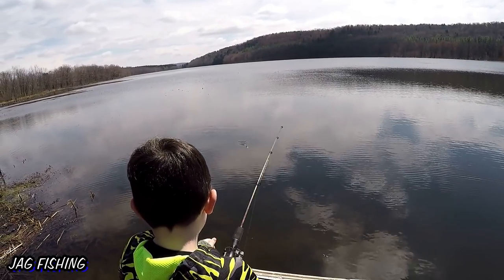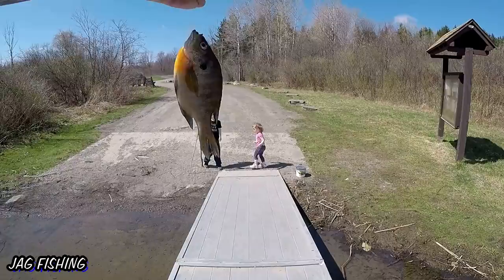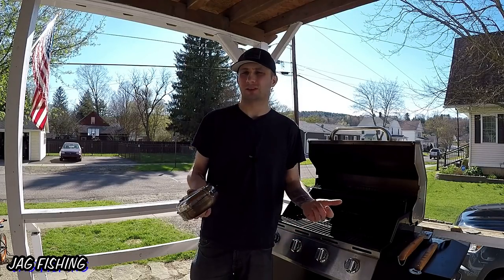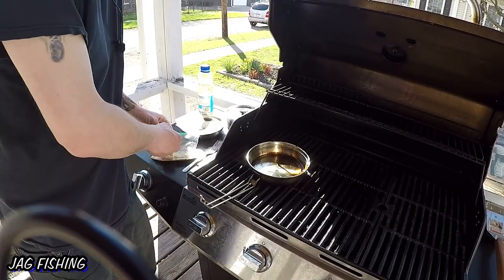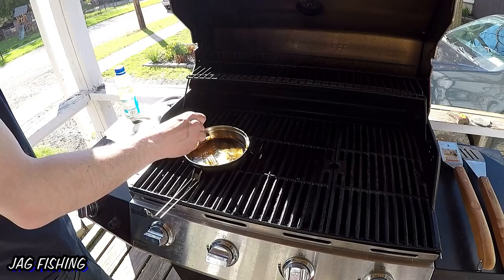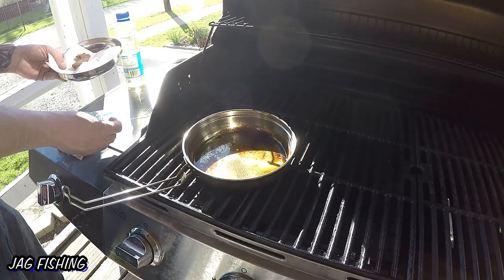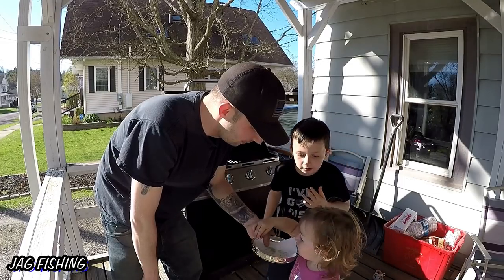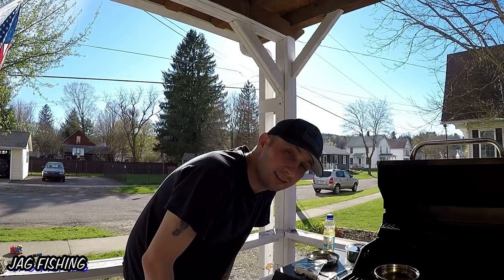Bluegill Catch & Cook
Went out with the kids and had a great time catching bluegill. Bluegill catch and cook! caught a nice bluegill and cooked it up!